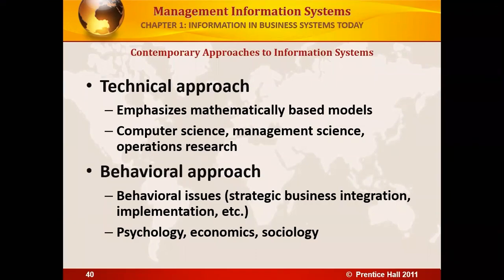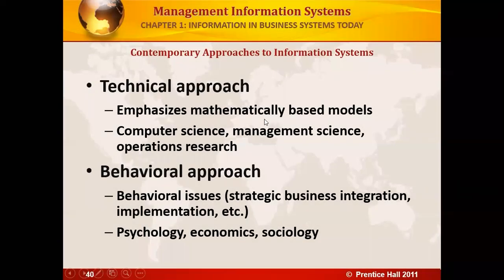Technical Approach Behavioral Approach | Lecture 10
Technical Approach Behavioral Approach | Lecture
The behavioral approach emphasizes the behavior of the leader. This distinguishes it from the trait approach, which emphasizes the personality characteristics of the leader, and the skills approach, which emphasizes the leader’s capabilities. The behavioral approach focuses exclusively on what leaders do and how they act. In shifting the study of leadership to leader behaviors, the behavioral approach expanded the research of leadership to include the actions of leaders toward followers in various contexts.

Researchers studying the behavioral approach determined that leadership is composed of two general kinds of behaviors: task behaviors and relationship behaviors. Task behaviors facilitate goal accomplishment: They help group members to achieve their objectives. Relationship behaviors help followers feel comfortable with themselves, with each other, and with the situation in which they find themselves. The central purpose of the behavioral approach is to explain how leaders combine these two kinds of behaviors to influence followers in their efforts to reach a goal.

Many studies have been conducted to investigate the behavioral approach. Some of the first studies to be done were conducted at The Ohio State University in the late 1940s, which pointed to the importance of considering more than leaders’ traits in leadership research. At about the same time, another group of researchers at the University of Michigan was conducting a series of studies that explored how leadership functioned in small groups. A third line of research in the early 1960s explored how managers used task and relationship behaviors in the organizational setting.

Although many research studies could be categorized under the heading of the behavioral approach, the Ohio State studies, the Michigan studies, and the studies by Blake and Mouton are strongly representative of the ideas in this approach. By looking closely at each of these groups of studies, we can draw a clearer picture of the underpinnings and implications of the behavioral approach.

The behavioral approach provides a framework for assessing leadership in a broad way, as behavior with a task and relationship dimension. The behavioral approach works not by telling leaders how to behave, but by describing the major components of their behavior. The behavioral approach reminds leaders that their actions toward others occur on a task level and a relationship level.

In some situations, leaders need to be more task oriented, whereas in others they need to be more relationship oriented. Similarly, some followers need leaders who provide a lot of direction, whereas others need leaders who can show them a great deal of nurturance and support. And in some cases, a leader must combine both approaches. Overall, the behavioral approach offers a means of assessing in a general way the behaviors of leaders. It reminds leaders that their impact on others occurs through the tasks they perform as well as in the relationships they create.